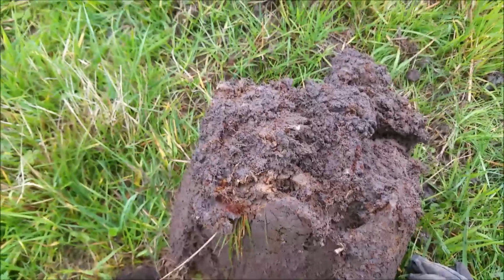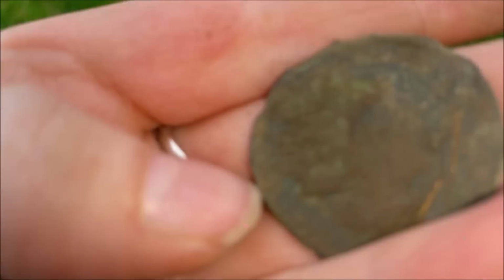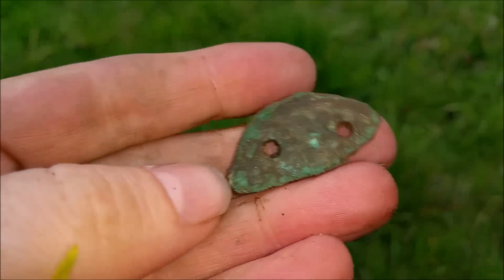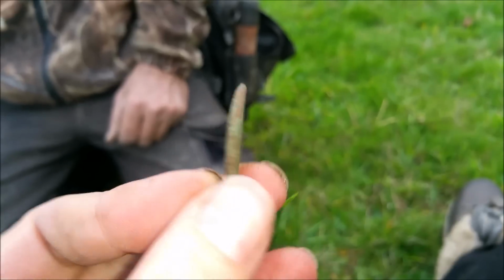Metal Detecting with Digger Dawn - MOO TUBE (63)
Twiggy tried the basic one program on his deus, and we also did a garden test of coin positioning in the ground and tried this out in the field!!

Equipment & Info:
Twiggy - XP Deus 11"Coil, Garrett Carrot Pinpointer
Dawn - Garrett Euroace 350 DD coil, Garrett Pinpointer Pro
Editor - Windows media player & Photoshop